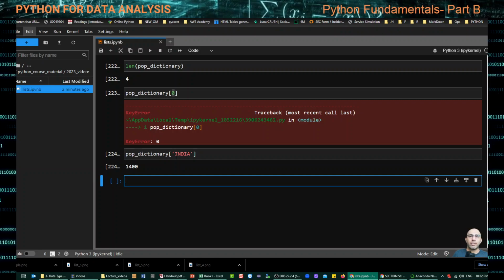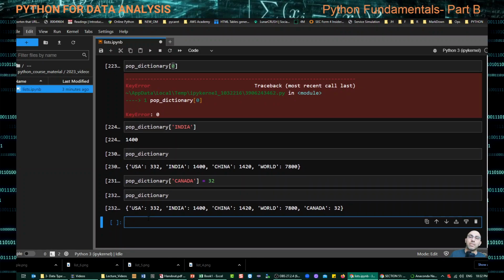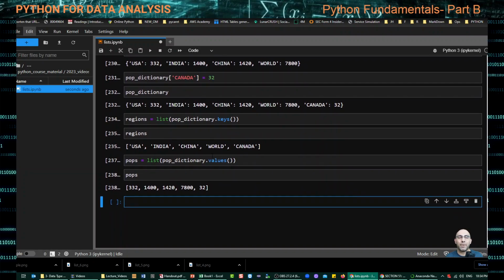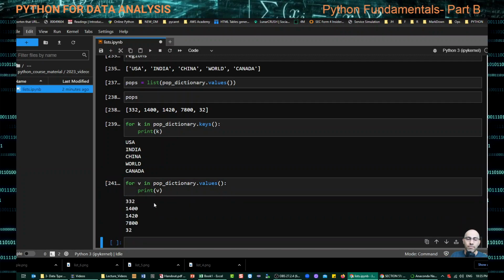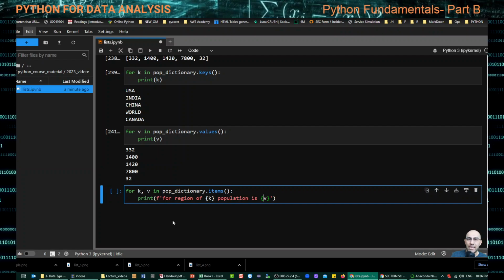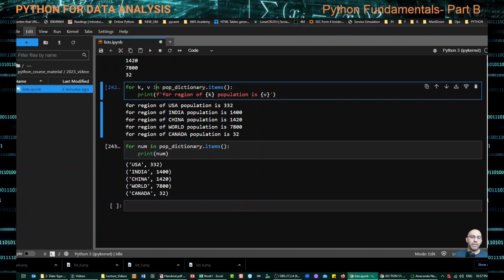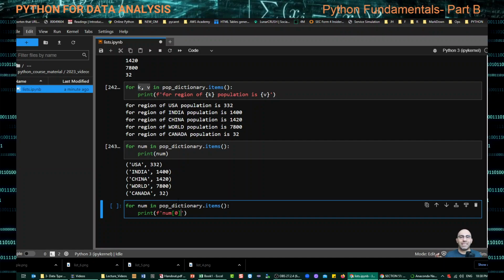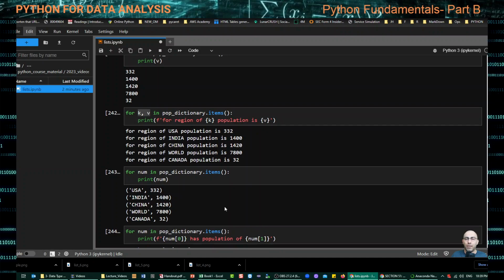python Dictionary keys, values, and items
In this video, we explore how to work with dictionary contents in Python by using keys, values, and key–value pairs. You’ll learn how to access, iterate over, and inspect dictionary data in a clear and structured way.

The examples emphasize practical patterns that are commonly used in data processing, analysis, and application logic.

Topics covered:

- Retrieving dictionary keys
- Accessing dictionary values
- Working with key–value pairs using items()
- Iterating through dictionaries efficiently
- Common use cases for keys, values, and items

📌 Recommended: Watch Dictionary – Introduction before this video for full context.

Naser Nikandish